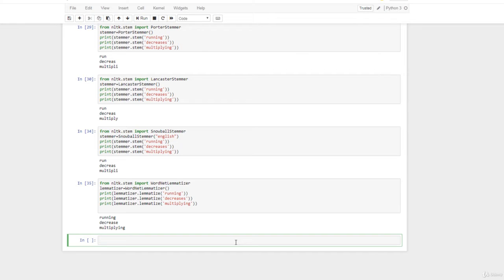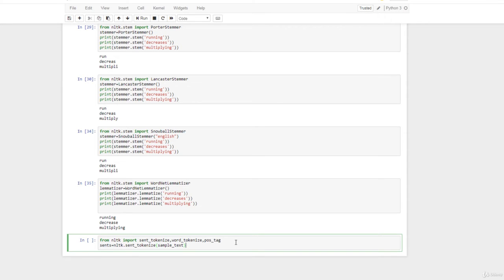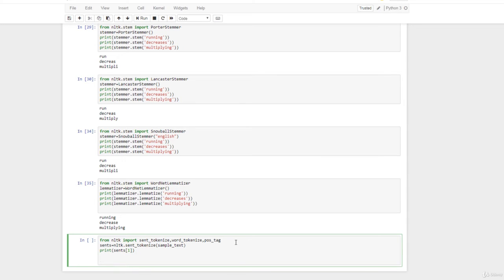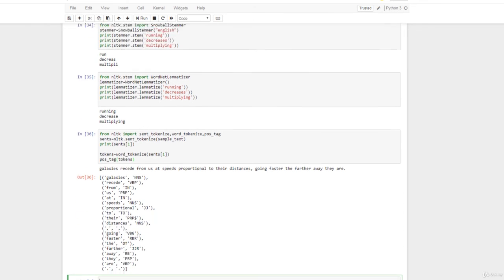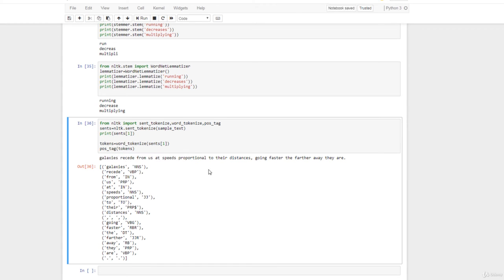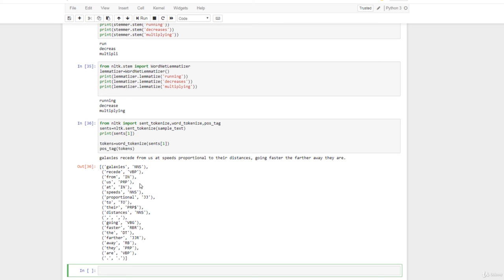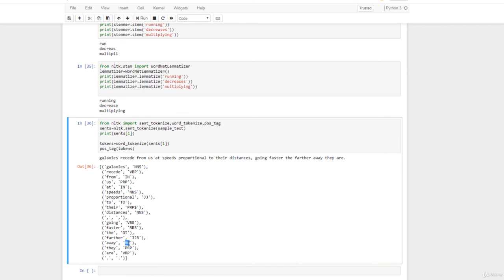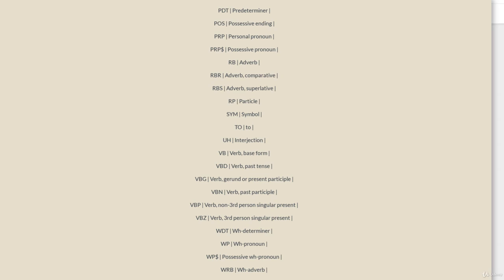Natural Language Processing | 8 Part of Speech Tagging POS Tagging | Computer Monk 🔴